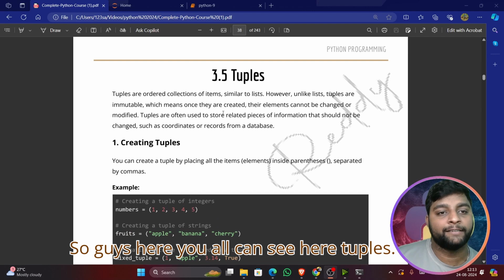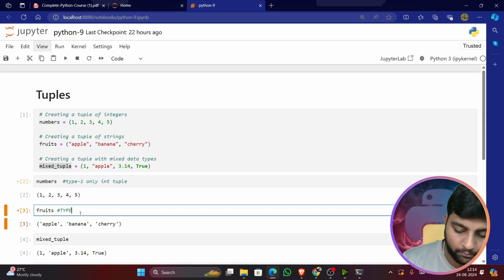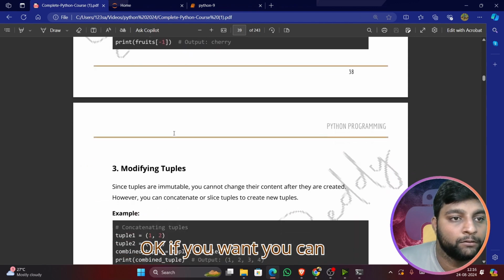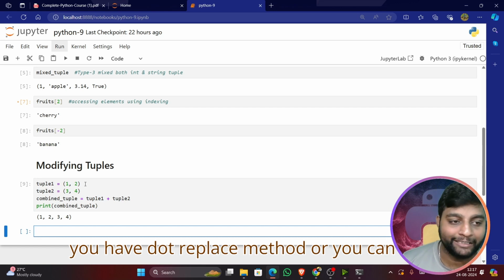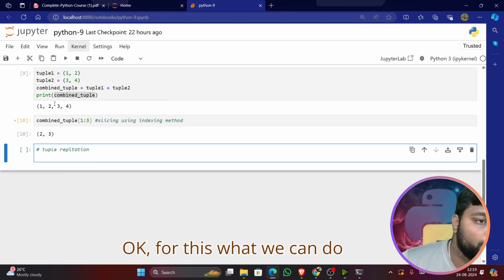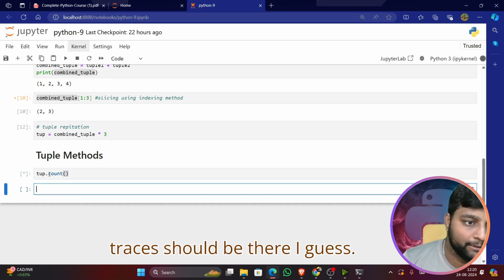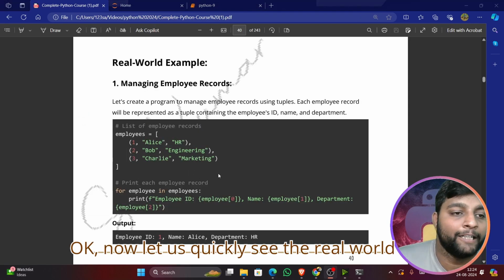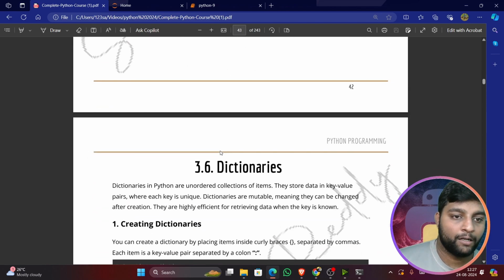Tuple Data Type In Python | What Are Tuples | Python Simplified | Learn Python 2024